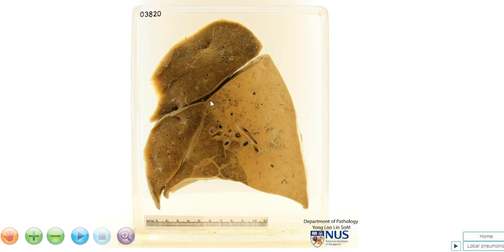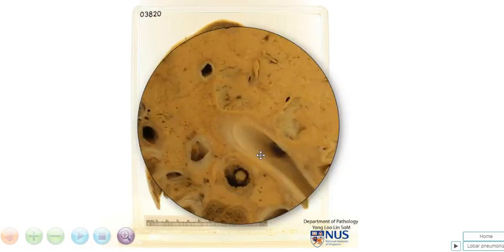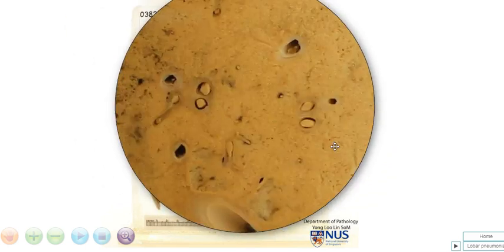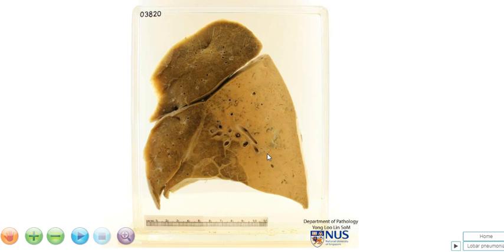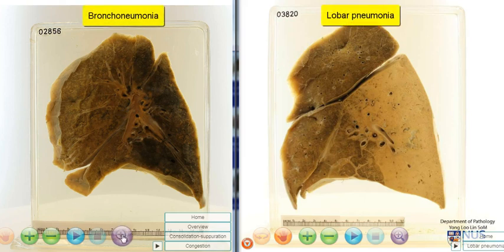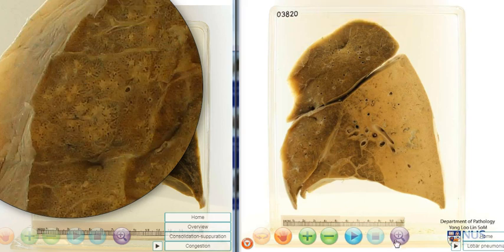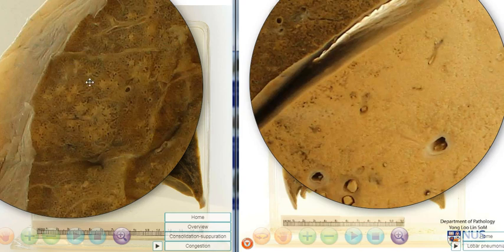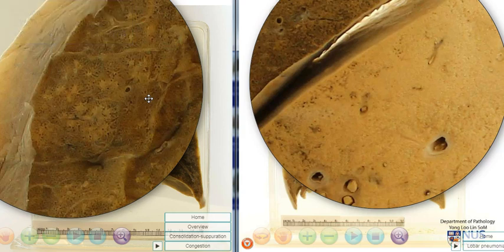Lobar pneumonia vs Bronchopneumonia